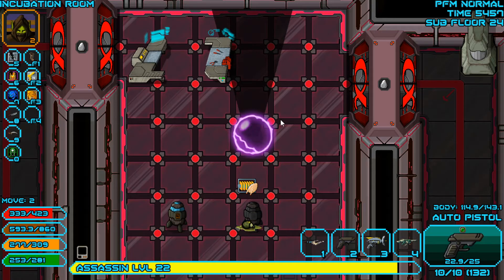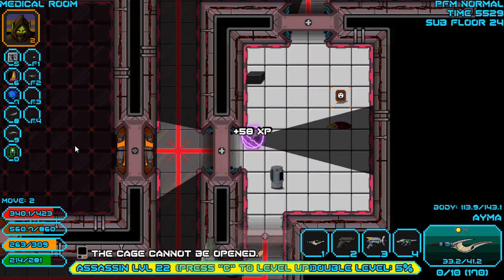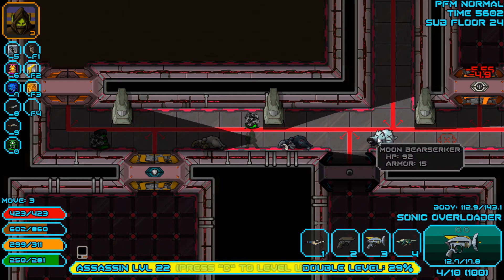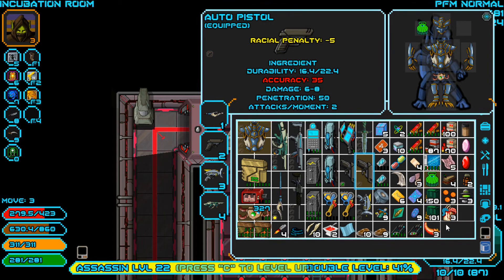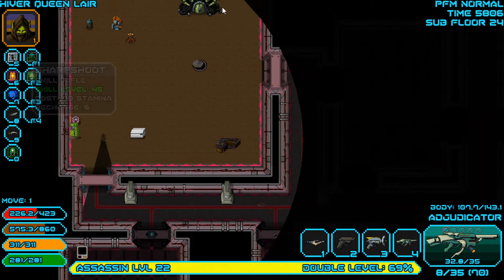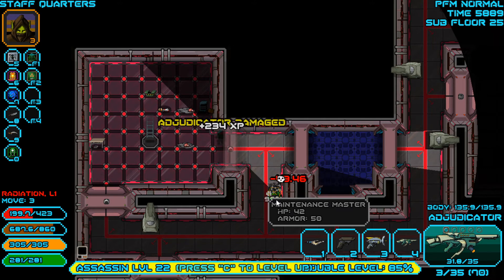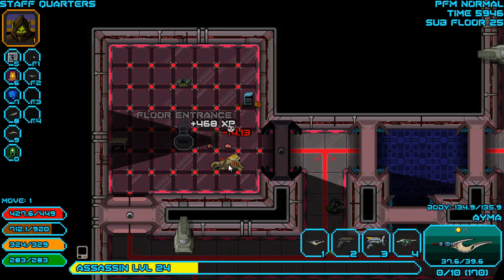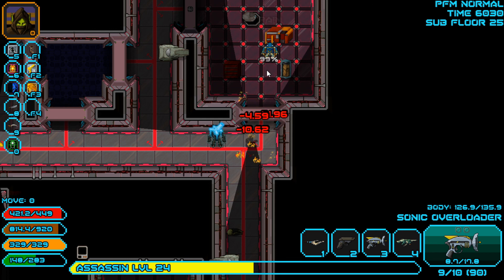Let's Play SOTS: The Pit : FAN MOD - Part 36 [Beware the bears]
They're gonna get ya.
New monsters, items, classes, recipes and tons of other things.  This fan mod is amazing!

Now with the FAN mod!

^ also leads to every other mod.

Sword of the stars: The pit has you descending 40 floors in to an abandoned research facility.  Hundreds of monsters stand between you and the bottom.  Are you a bad enough dude to punch them all? Well even if you are, you'll probably starve to death before you do.